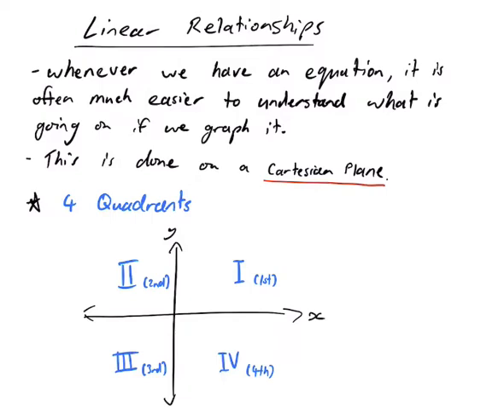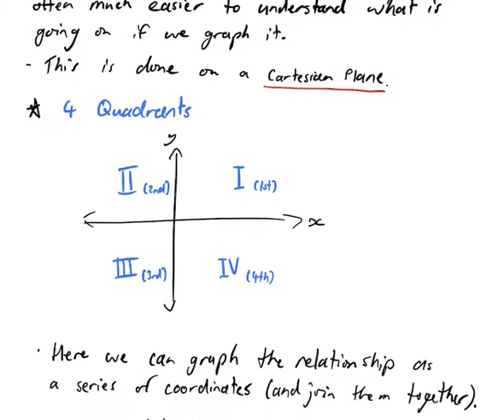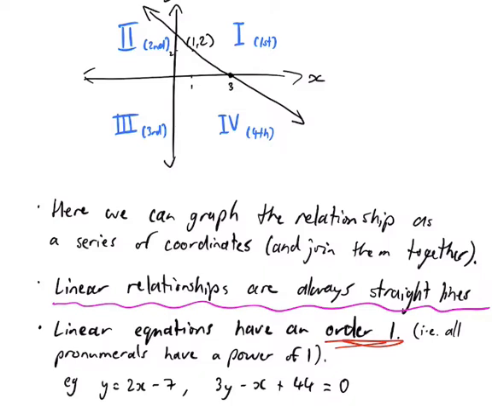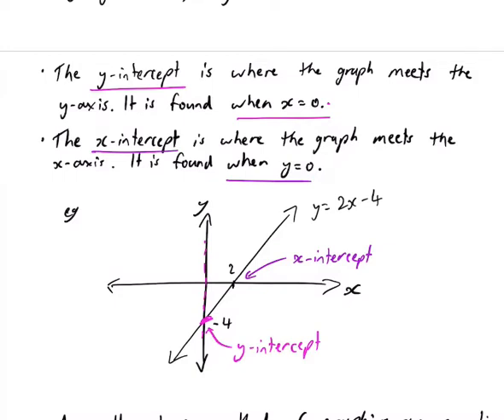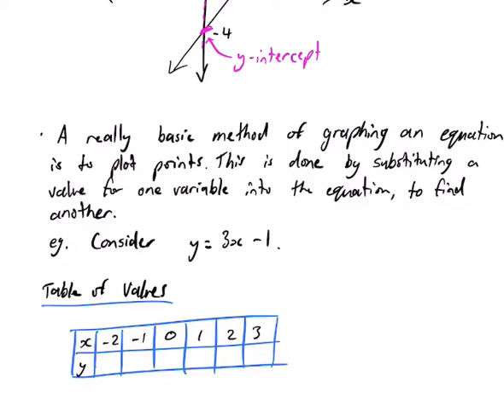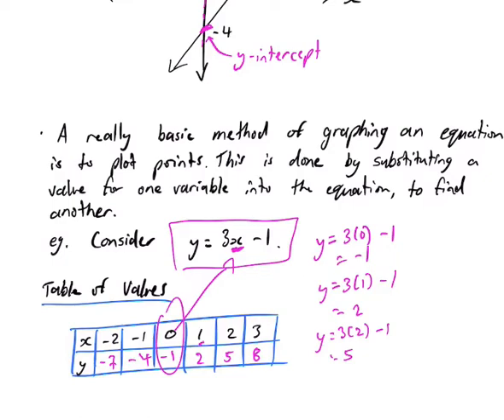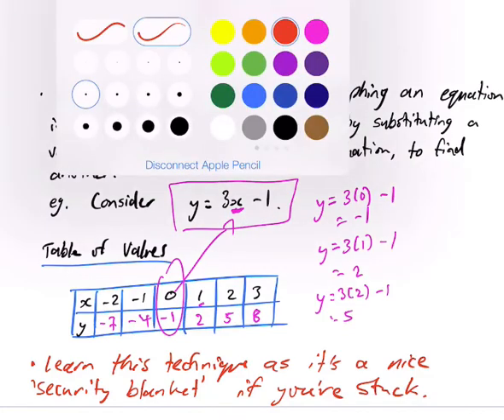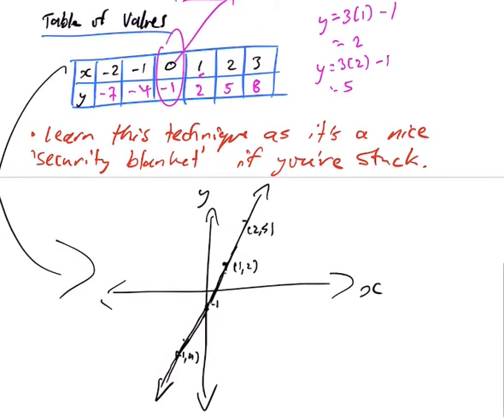Intro to Linear Functions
An introduction to linear functions.